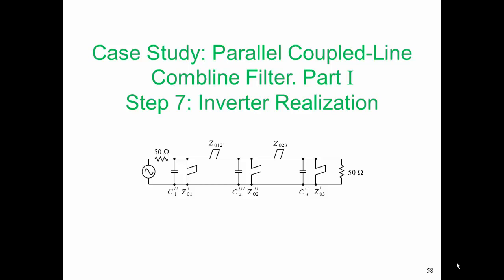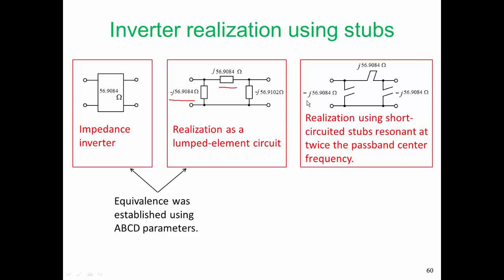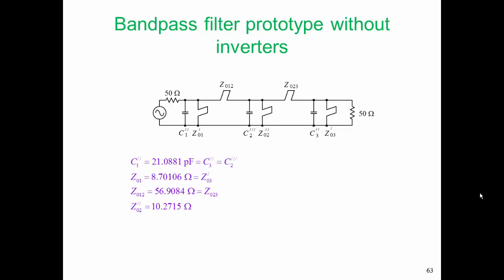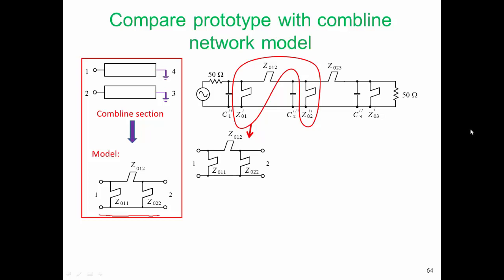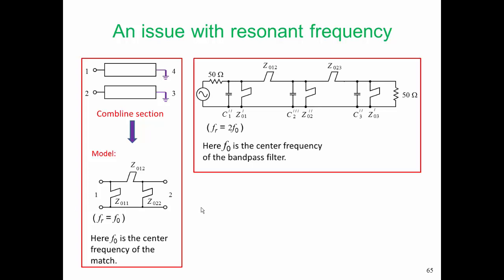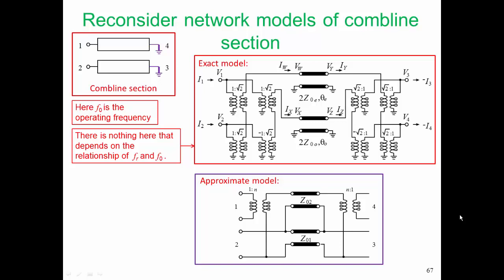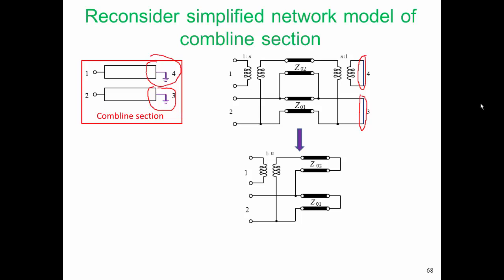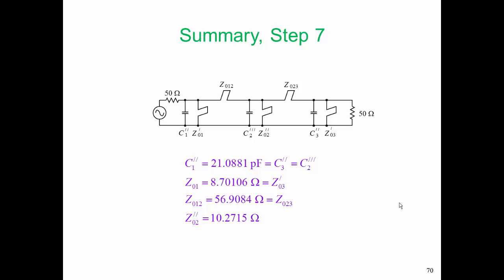Parallel Coupled Line Combline Filter, Part I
Case Study Index: CS_PCL_Filteri